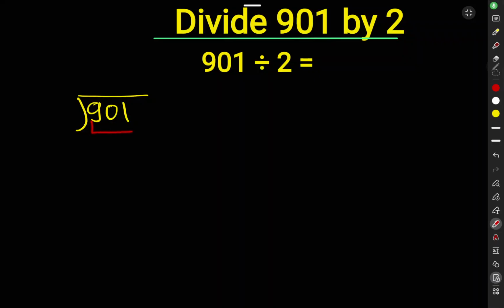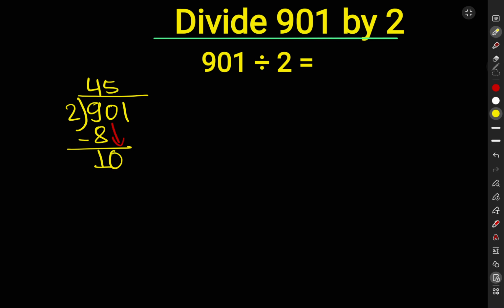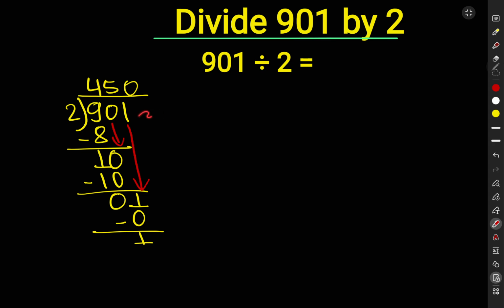901÷2 Divide 901 by 2 (Long division Method)